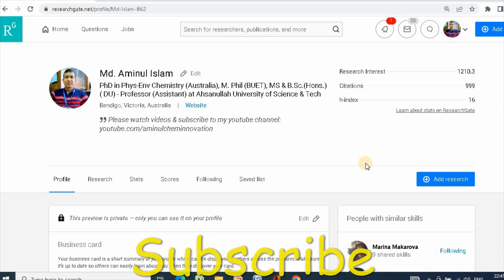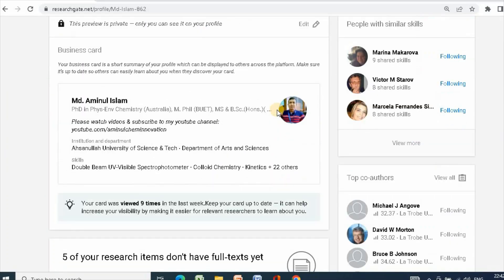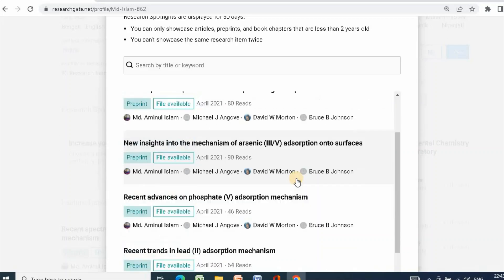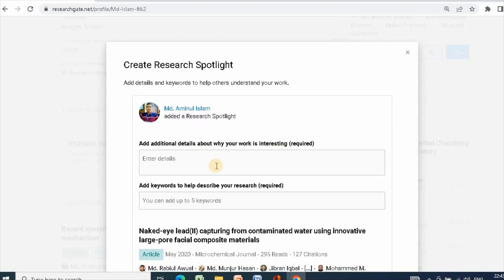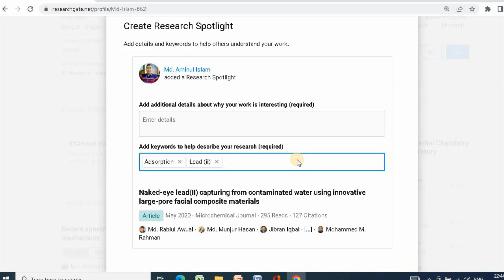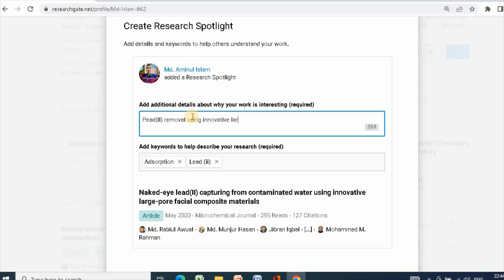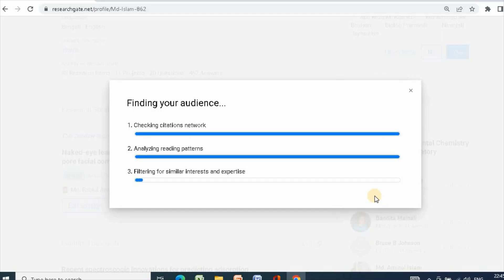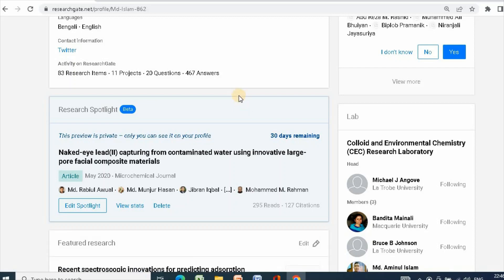How to Create Research Spotlight in ResearchGate Profile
This tutorial is primarily for all who use Research Gate (RG) and want to get more reads, visibility and citations. This video describes systematically how to Create Research Spotlight in ResearchGate Profile easily!
RG is an important platform for sharing and gaining visibility of your research & publications and thus your publications can achieve a lot of citations.